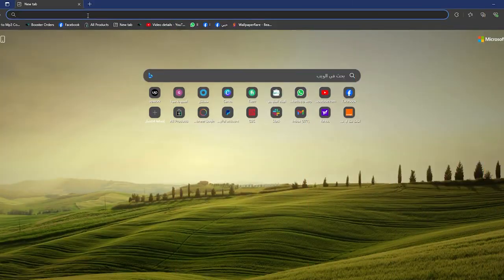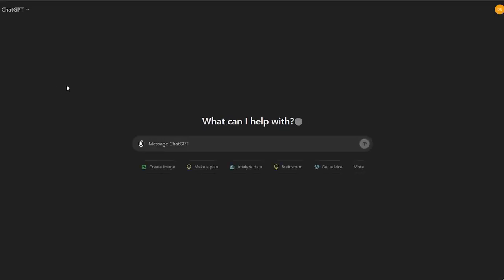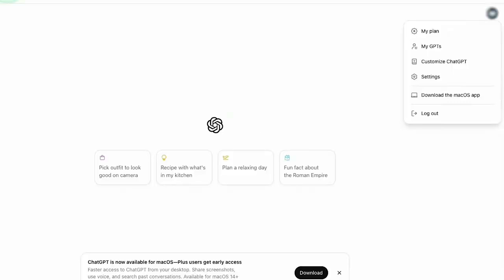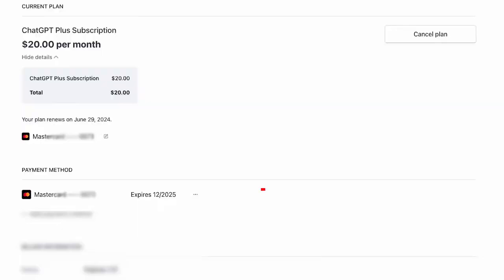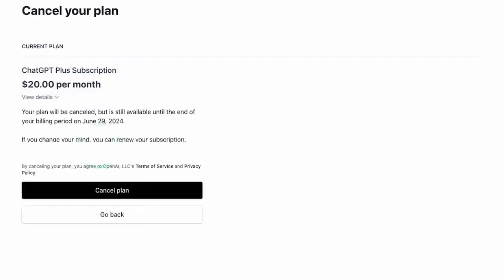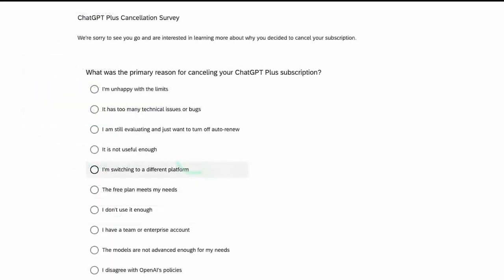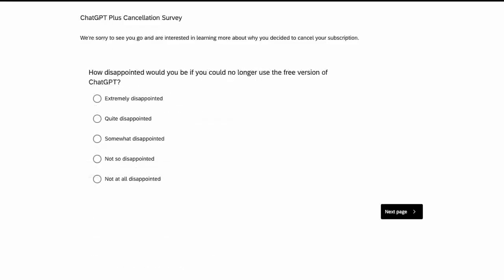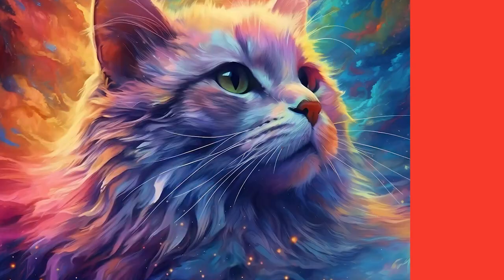How To Cancel ChatGPT PLUS Subscription - EASY!